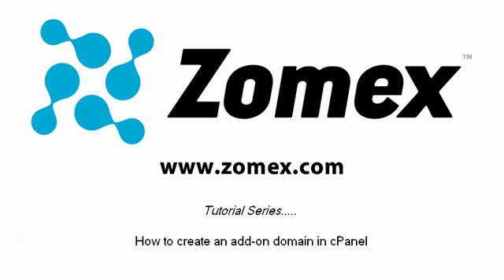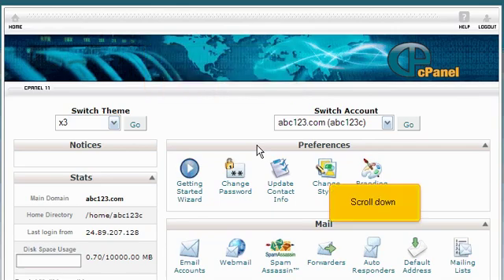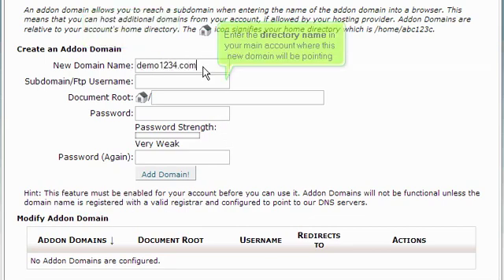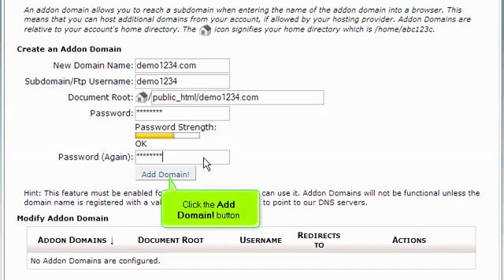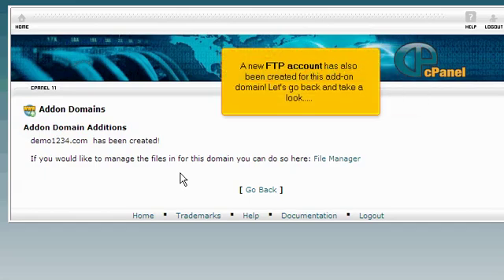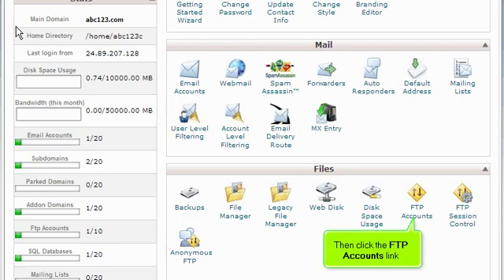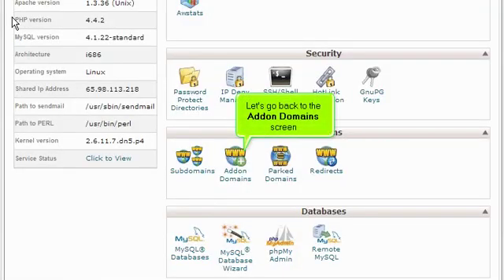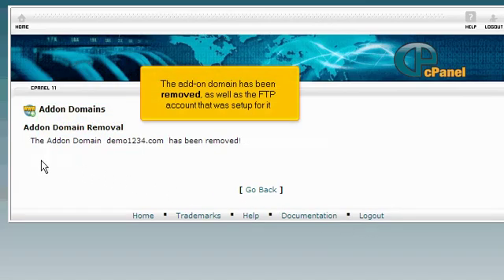Using Add-On Domains In cPanel | Website Hosting Tutorial